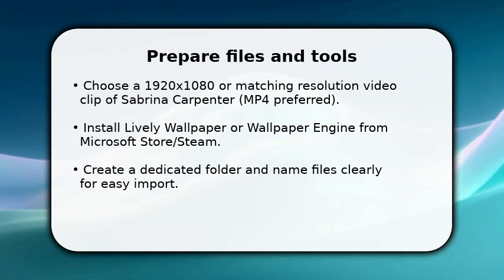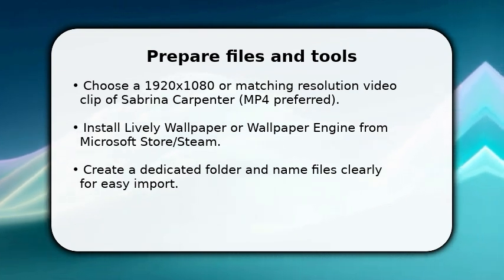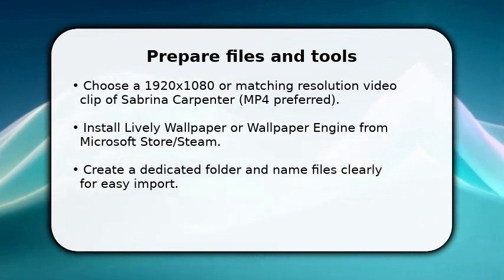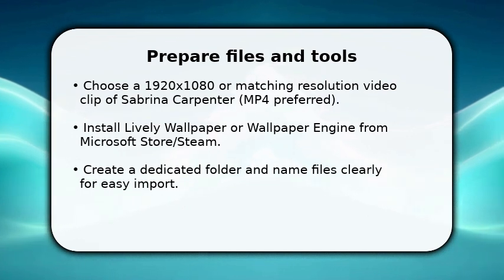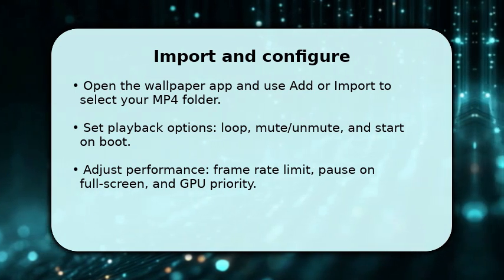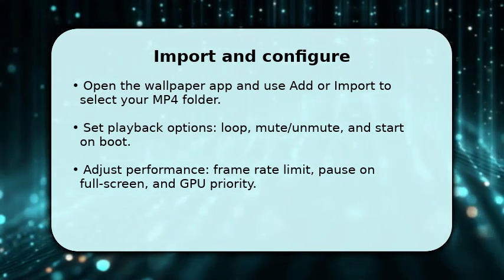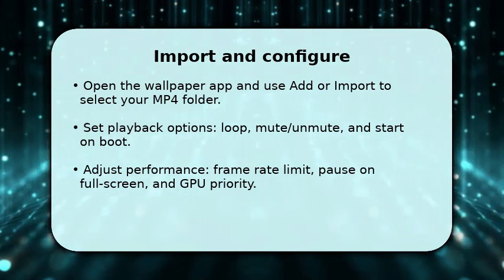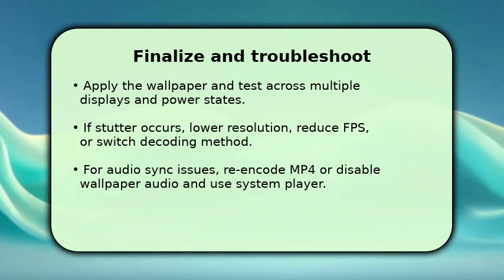How to Get Sabrina Carpenter Live Wallpaper in Windows - Full Guide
How to Get Sabrina Carpenter Live Wallpaper in Windows - Full Guide | 🔒 Surfshark VPN Deal — Stay private and secure. $1.99/mo + 3 Months Free ▸

Discover the step-bythy process to install Sabrina Carpenter's live wallpaper on Windows. This comprehensive guide walks you through each stage, from downloading necessary files to customizing your device settings for a seamless experience.

Sabrina Carpenter, live Wallpaper, Windows installation, step-by-step guide, customize wallpaper, device setup